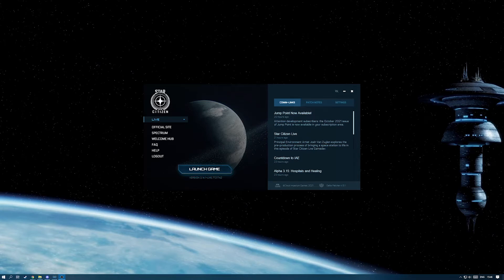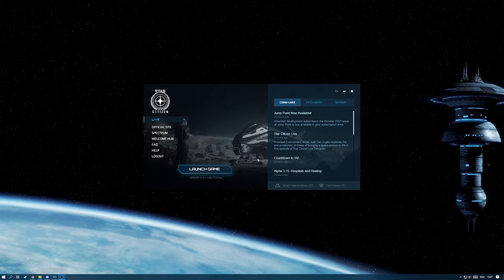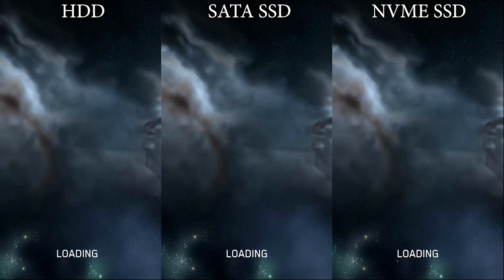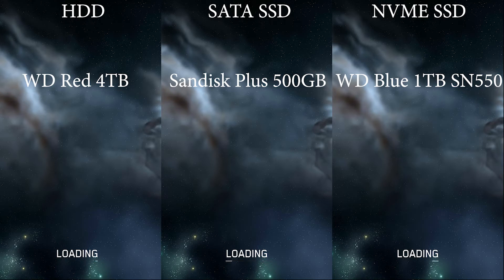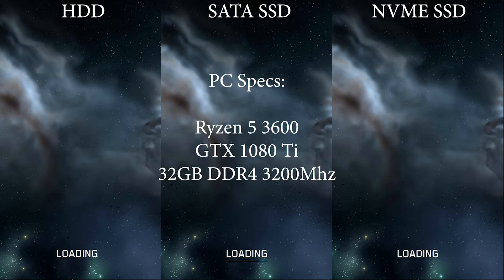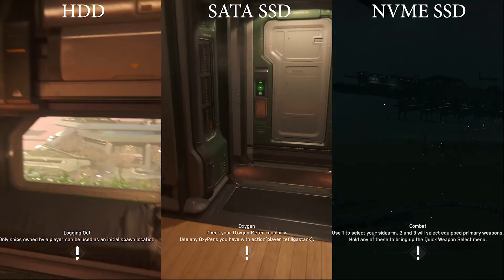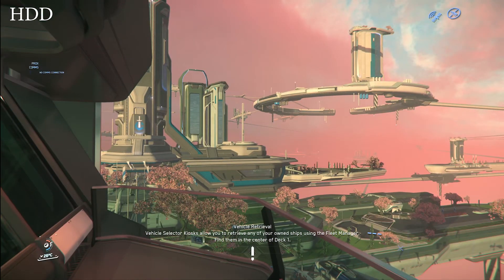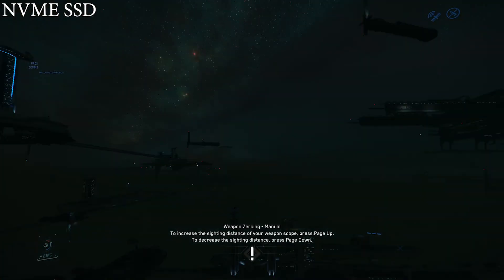Star Citizen - Are SSDs really necessary? Do you need to go NVME?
Today I decided to test 3 different drives with Star Citizen to see what the difference in load times and smoothness would be between them.

Specs:
Ryzen 5 3600
32GB DDR4 3200

Drives tested:
WD Red 4TB
SanDisk Plus 500GB SSD
WD Blue 1TB SN550